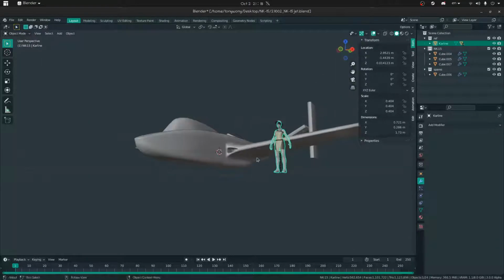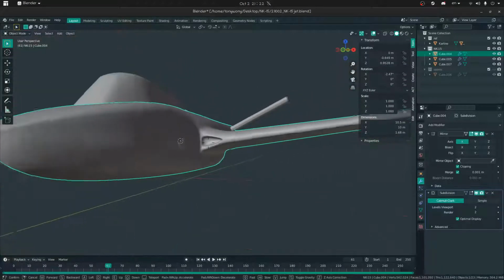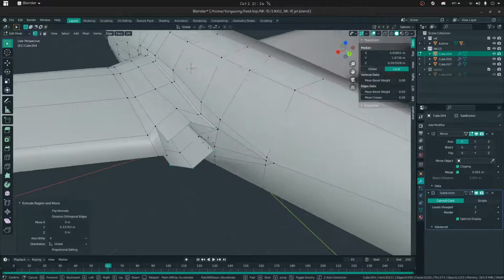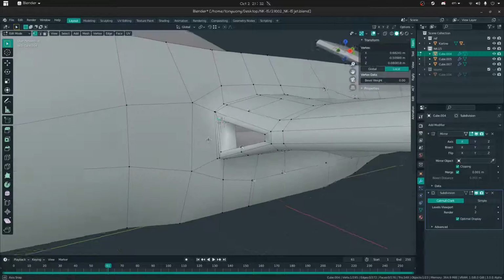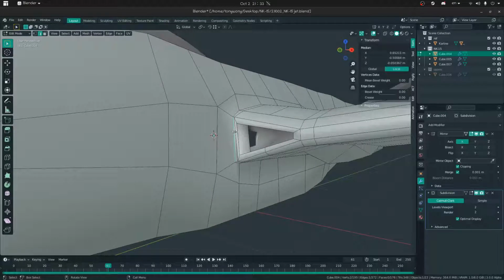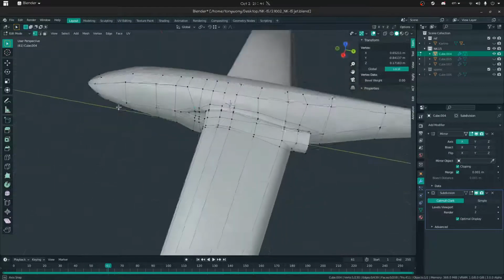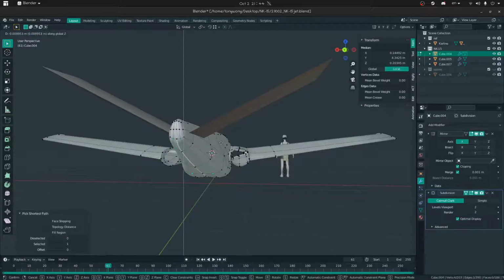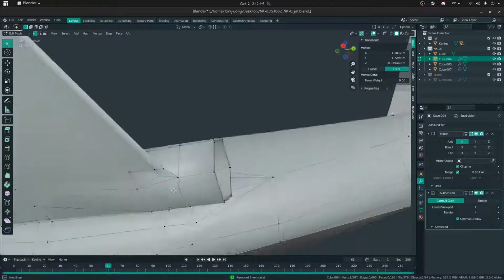Modeling a plane from Imagination in blender Pt.2 (block out still)